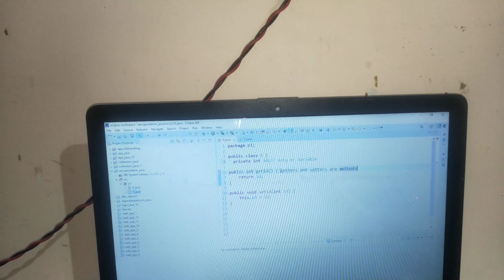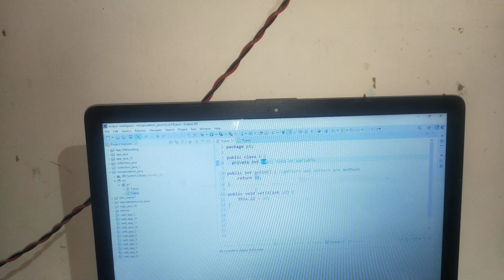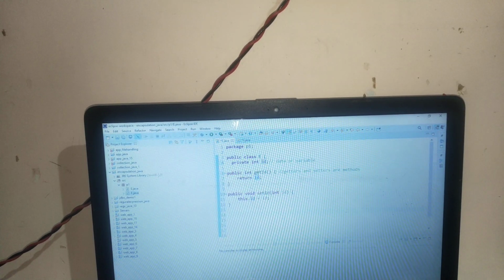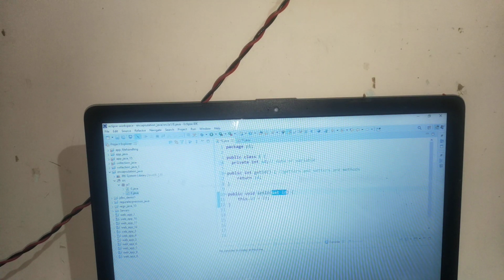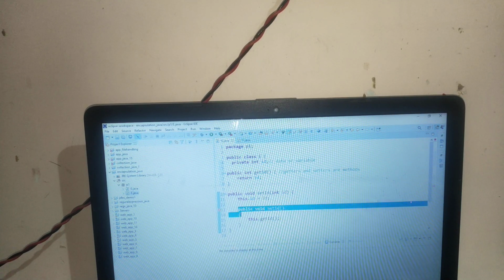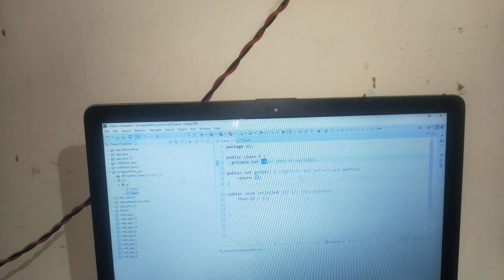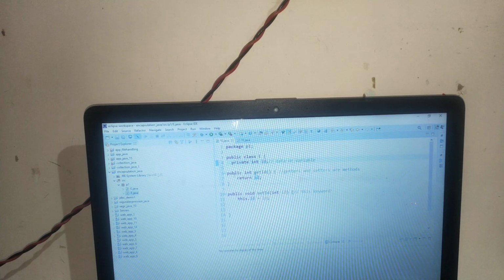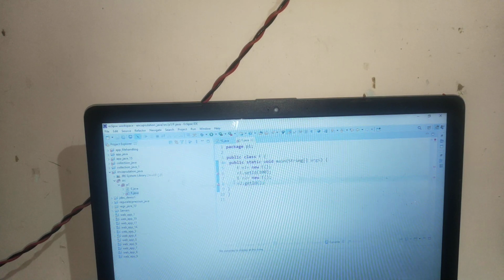What is encapsulation in java